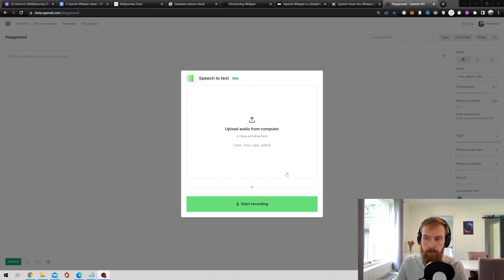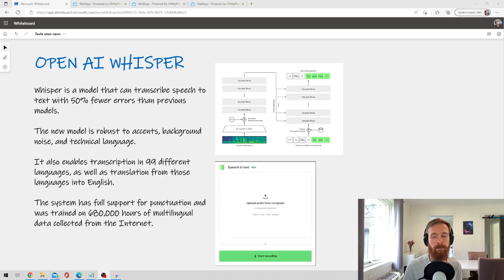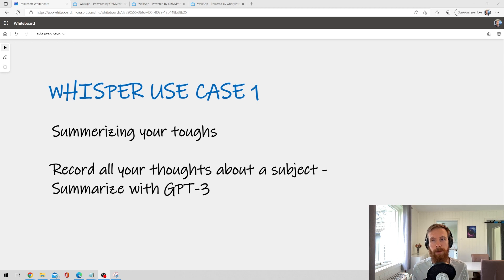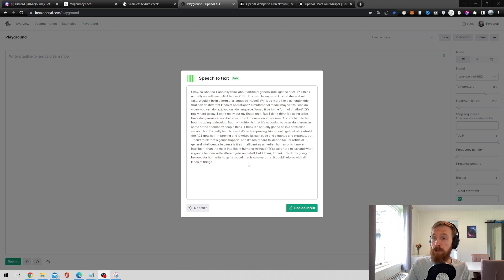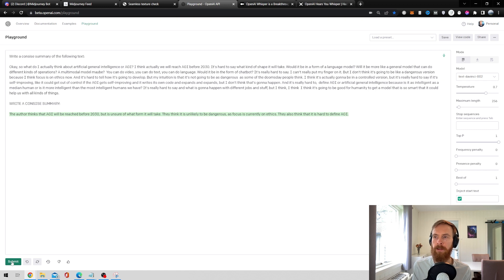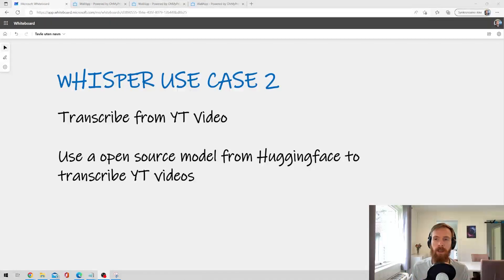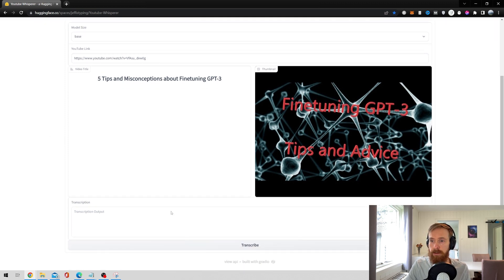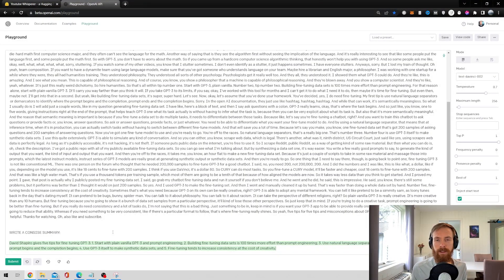OpenAI Whisper - 2 Practical Tips with GPT-3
In this video, we take a look at the newest addition from OpenAI, Whisper.

Whisper is an open source automatic speech recognition system that can transcribe speech to text with 50% fewer errors than previous models.

The new model is robust to accents, background noise, and technical language, and also enables transcription in 99 different languages.

The system has full support for punctuation and was trained on 680,000 hours of multilingual data collected from the Internet.

00:00 Intro to Whisper OpenAI
00:20 What is OpenAI Whisper?
00:57 Tip 1
03:43 Tip 2